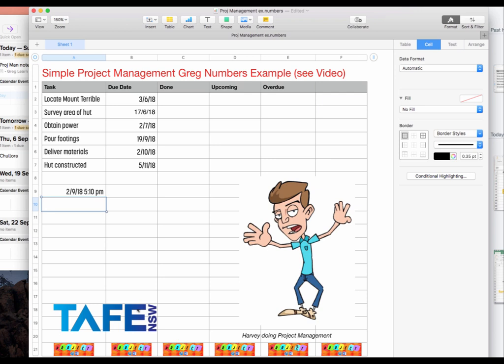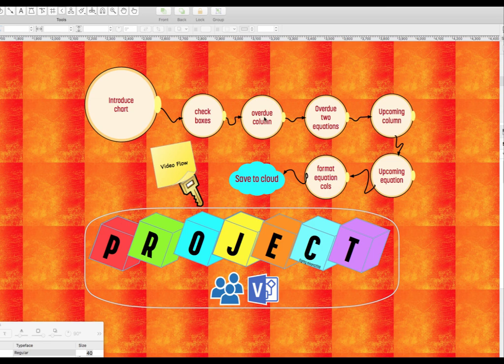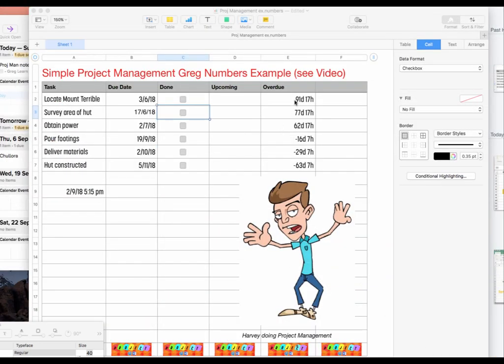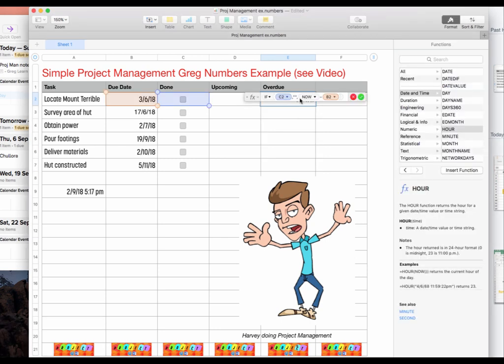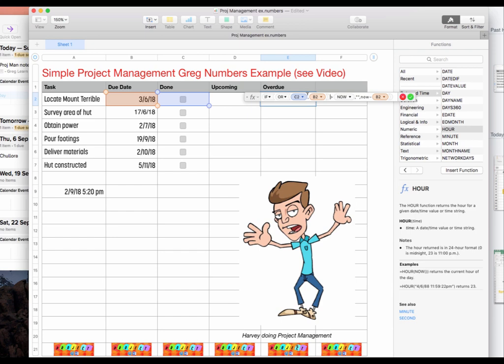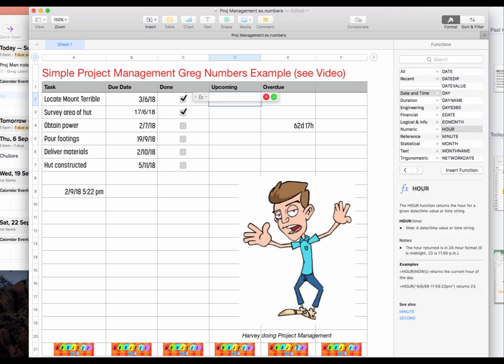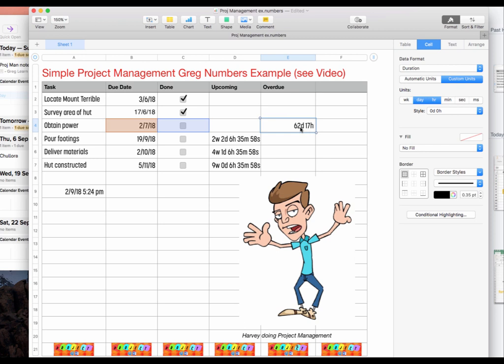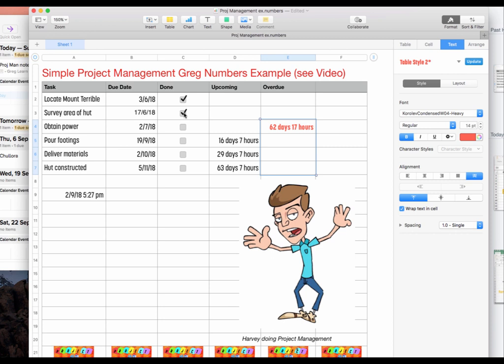Project Management using Numbers for Apple Mac TAFE NSW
UEENEEE015B UEENEEE011C  UEENEEG169A  UEENEEG170A  UEENEEH141A  Project Management with a spreadsheet part 1.